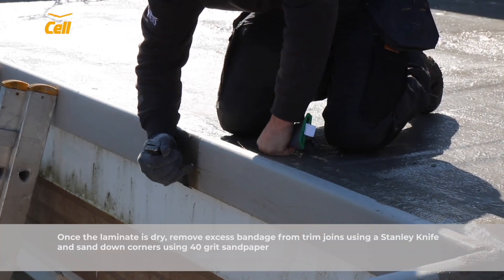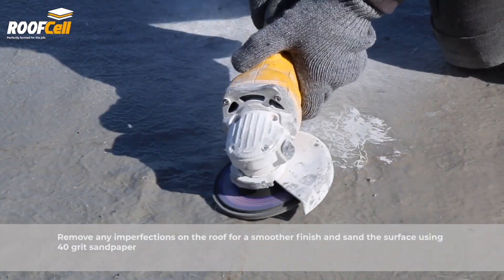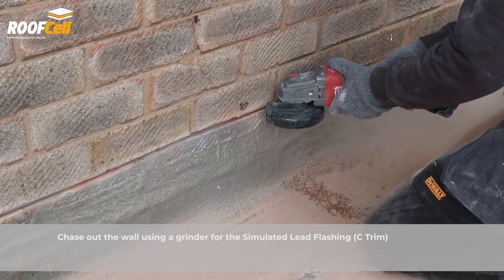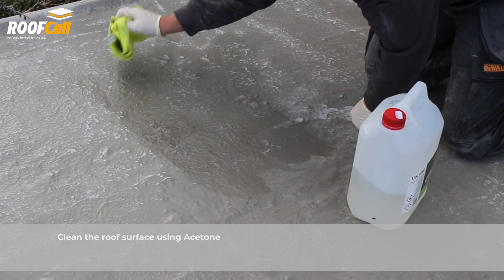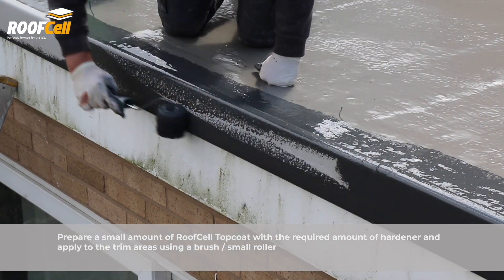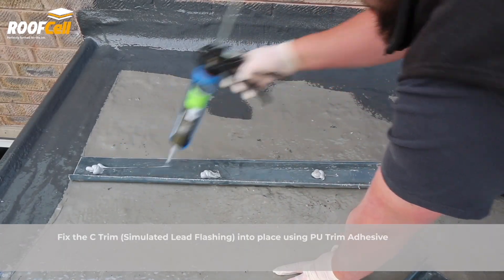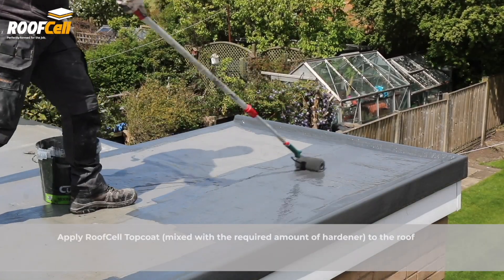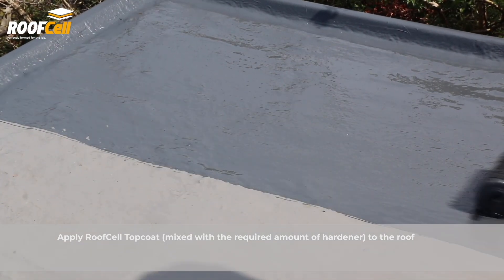RoofCell (by Cure It) - Stage 4 - Topcoating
This video guide covers the final stage of the installation process, topcoating (stage 4). It covers preparing the cured laminate, fixing the C100 simulated lead flashing, mixing topcoat, and applying topcoat to the trims and main deck.